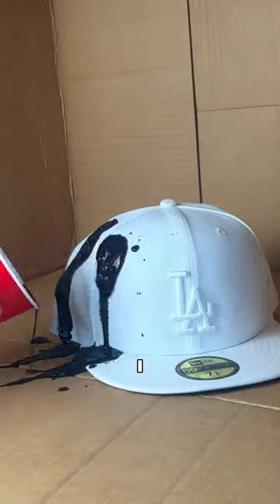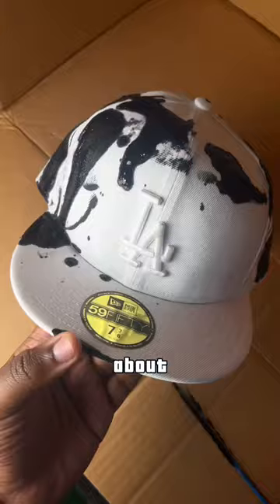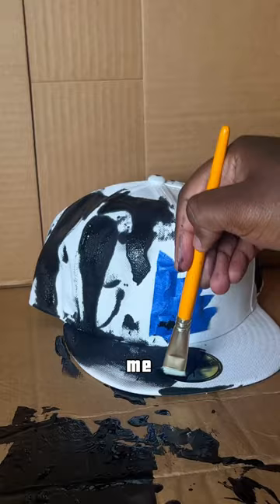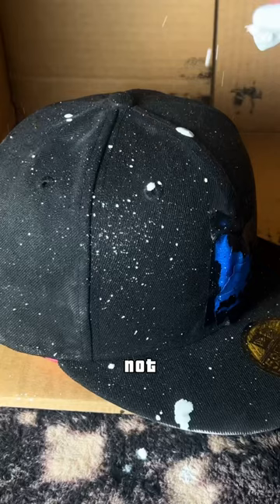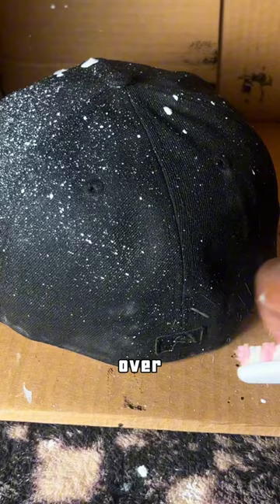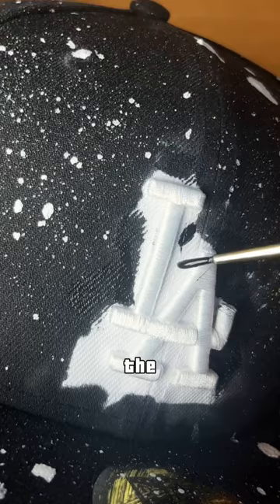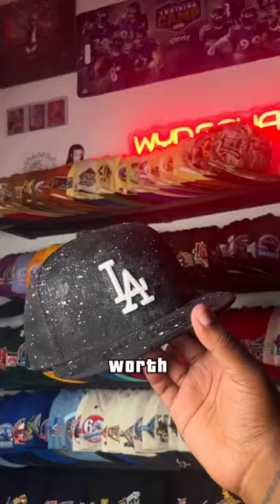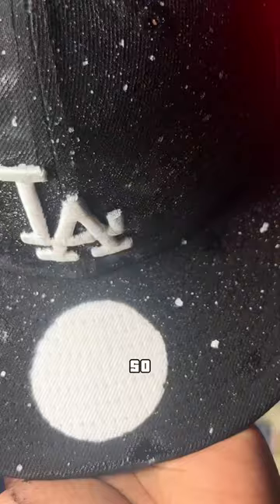PART 1: SPACE DODGERS🪐⚾️